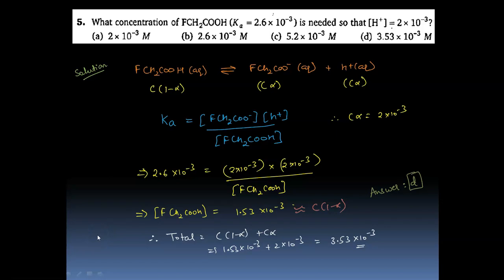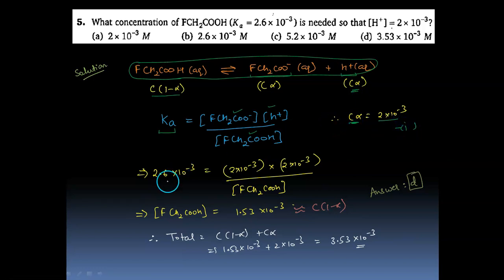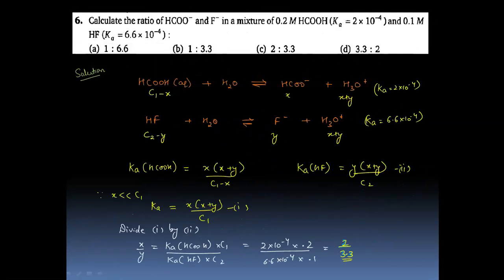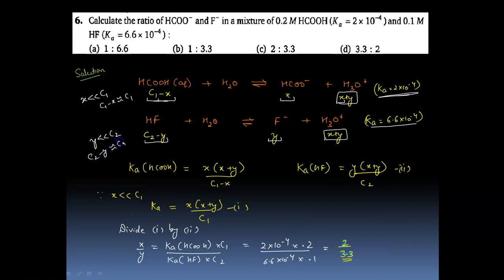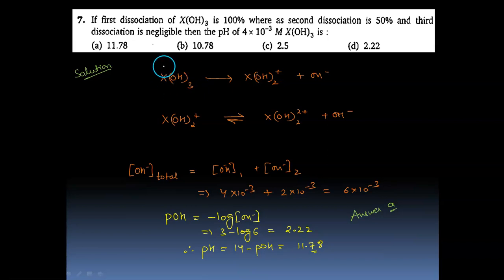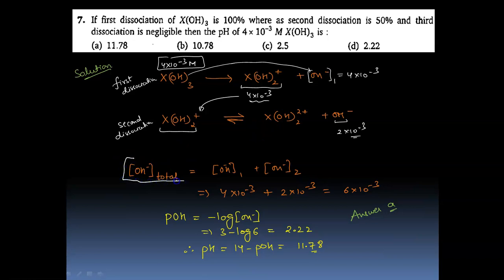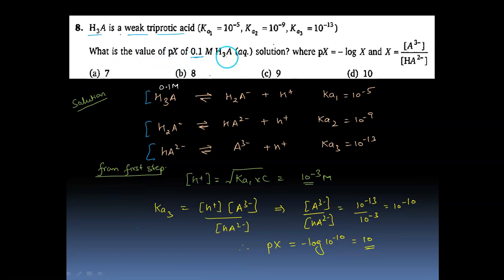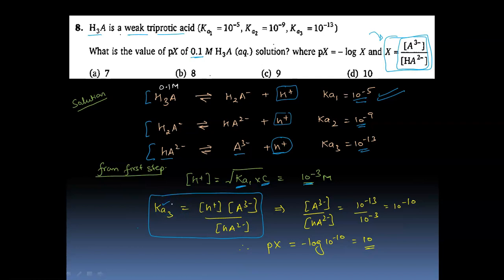ionic level2 5 8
# N Awasthi
# level 2
# Ionic Equilibrium